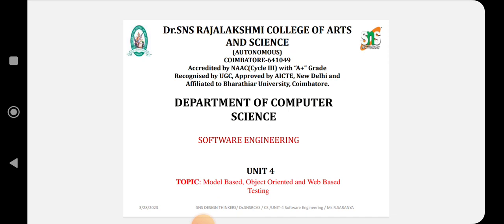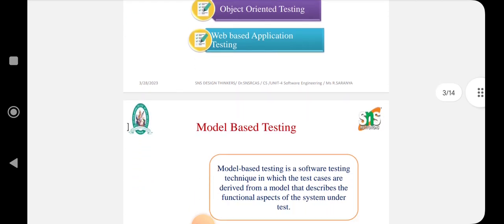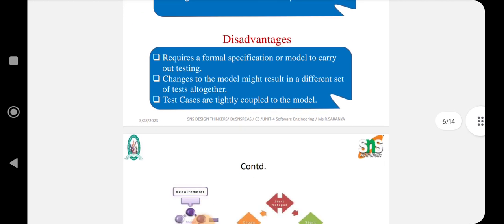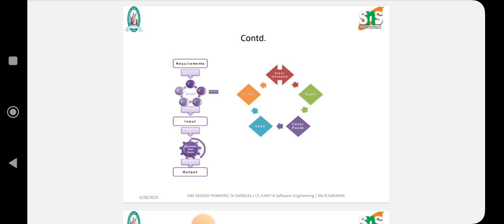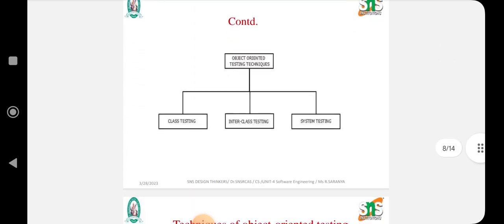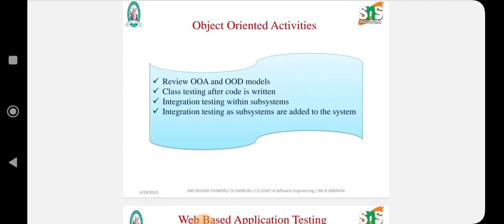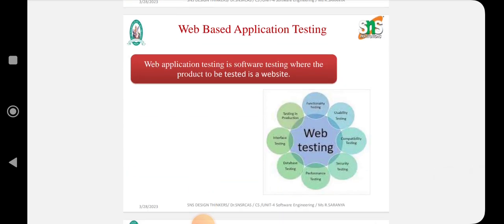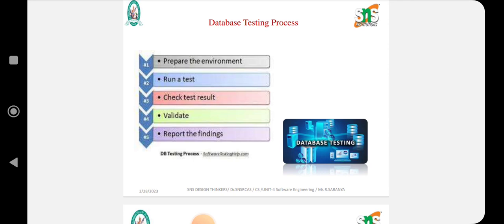Model Based Testing/Object Oriented Testing/ Web based Application testing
Model based Testing, Object Oriented Testing, Web Based Testing under software testing - in order to find defects with the help of model based, websites test over by the  web application testing, OOA and OOD check over the  review with the help of class and objects.